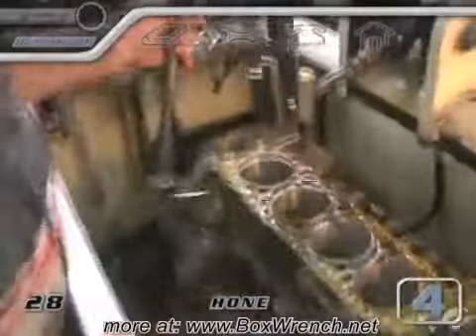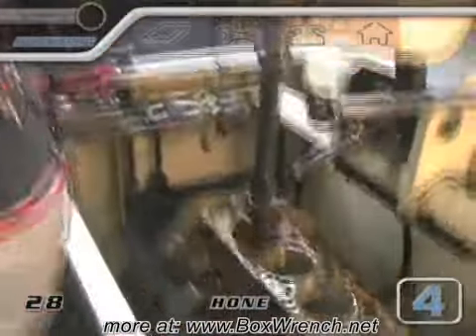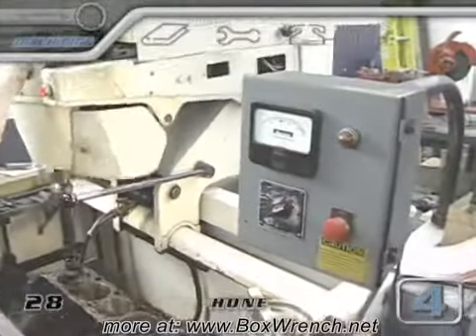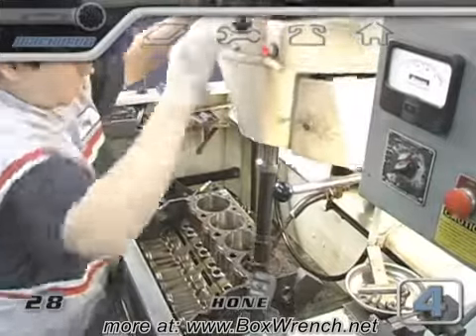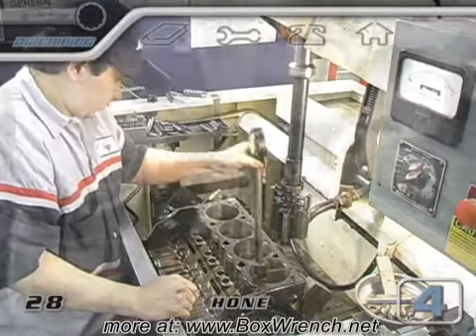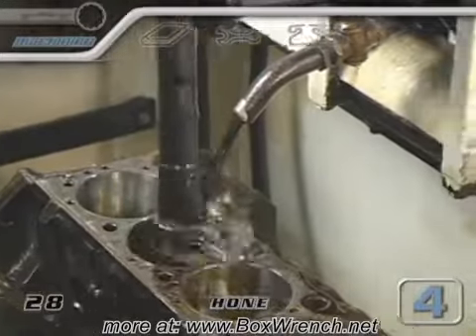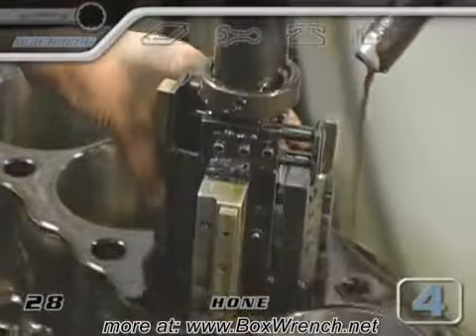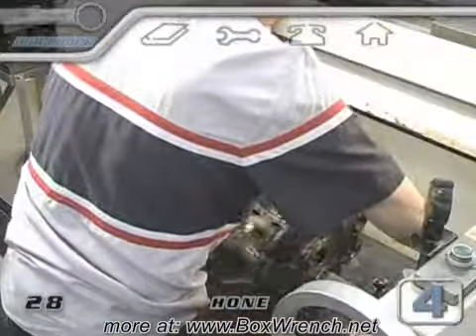Cylinder Bore Honing Engine Building Video Hone Piston Wall YouTube4